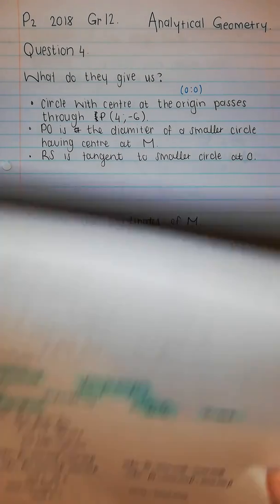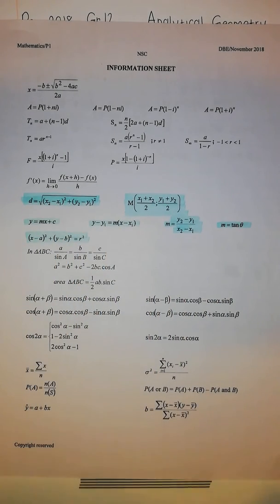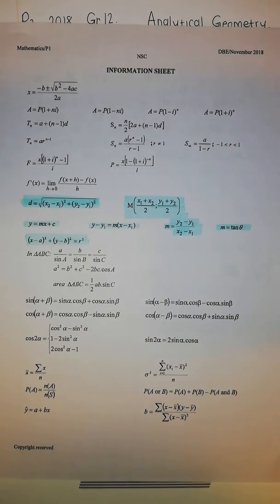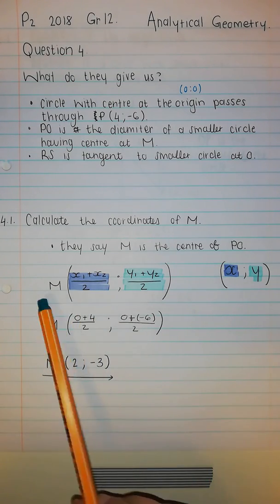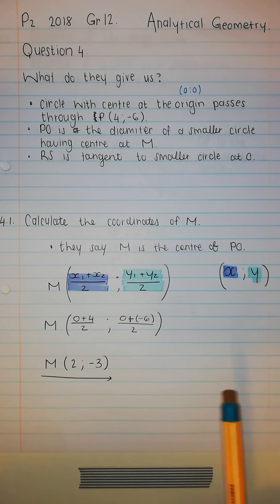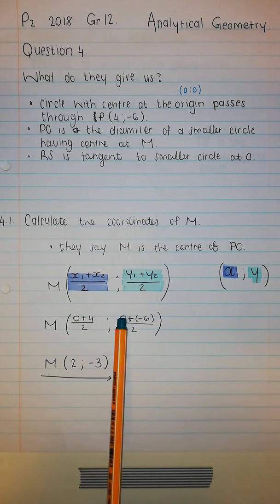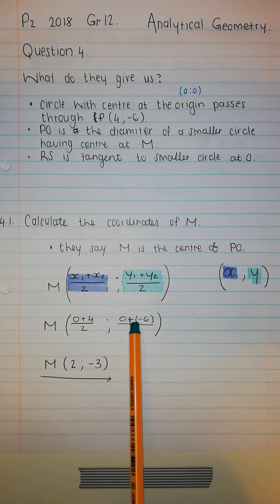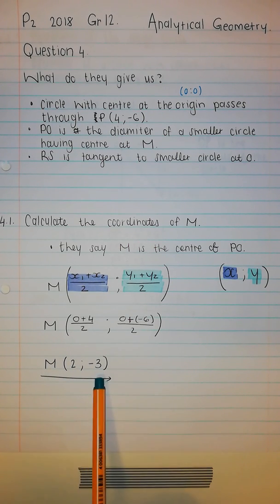Analytical geometry Grade 12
Paper 2 2018
Question 4
4.1